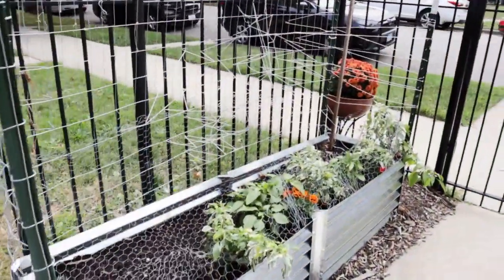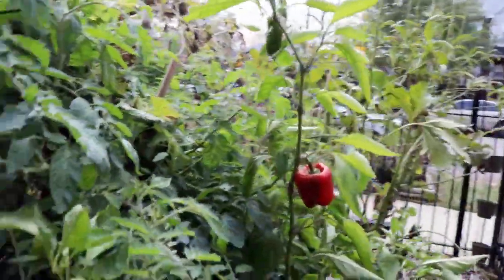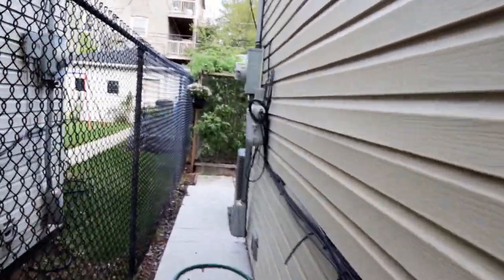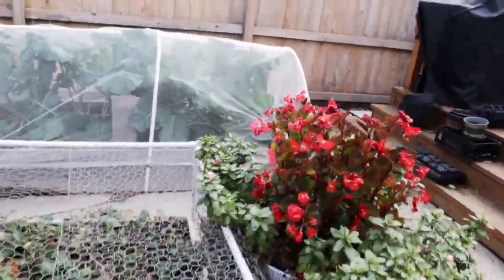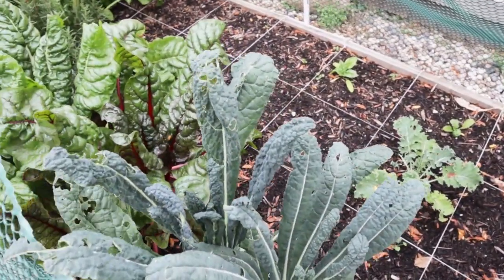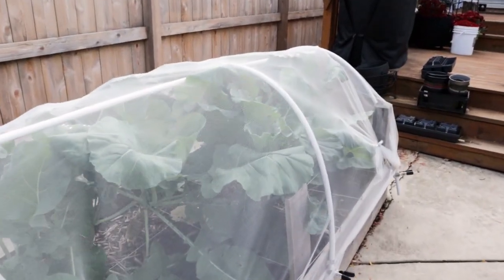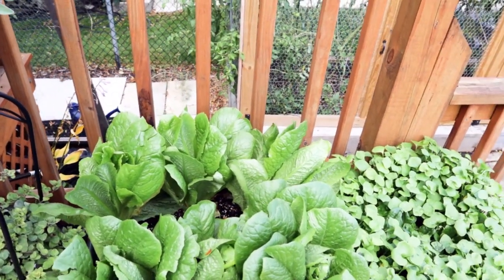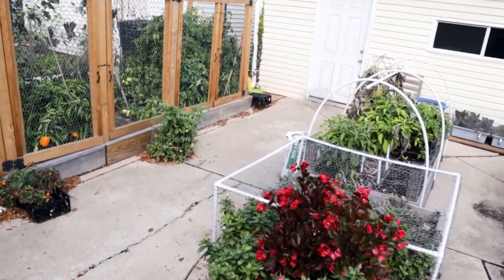October Full Garden Tour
Zone 6 (Chicago, IL, USA)
Hey there! In this video I do a final walk through of the garden before I pull plants out before our first frost.
➡️ Support B Betta Gardens via wishlist
➡️ Join me on Backyard Gardens TV (Garden PODCAST, Videos, Tips & Apparel)